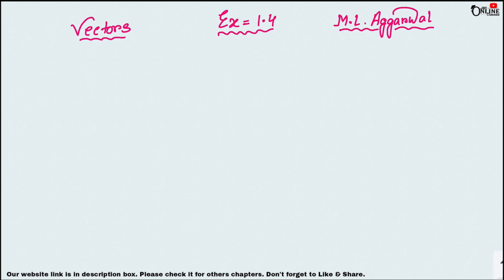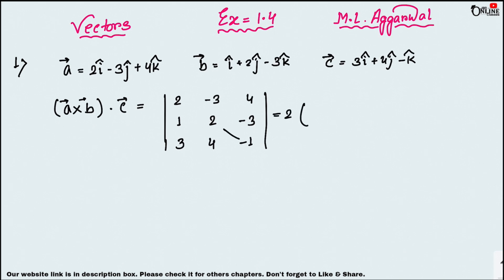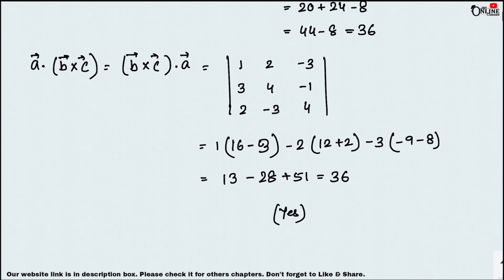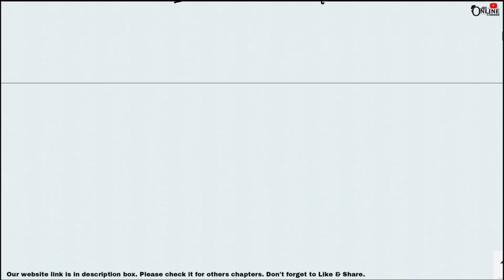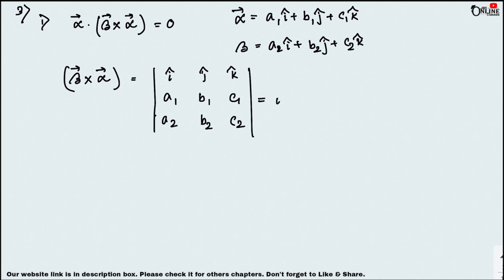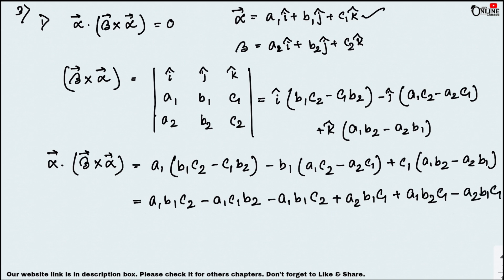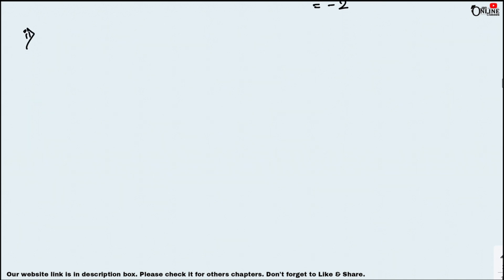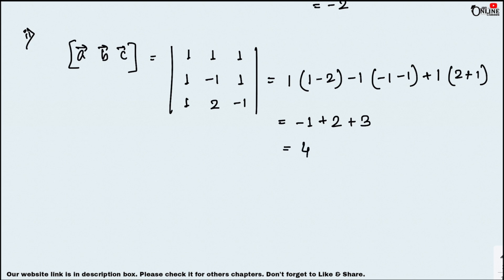ISC CLASS 12 EX-1.4(1-5)PART-1 VECTORS | ML AGGARWAL SOLUTION | JBR ONLINE CLASSES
●CHAP: VECTORS

⭕Exercise-Wise❎

●EX-1.4(11-)PART-3